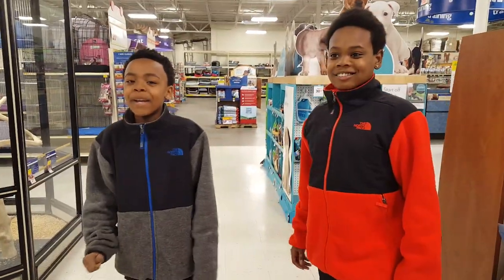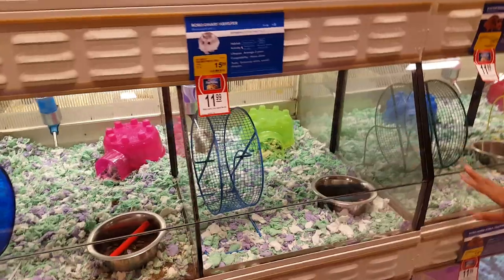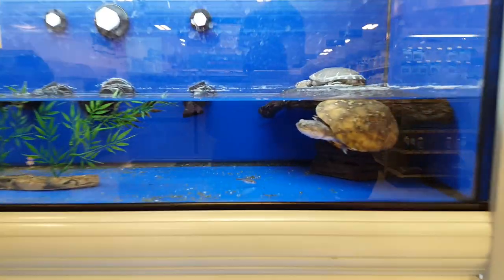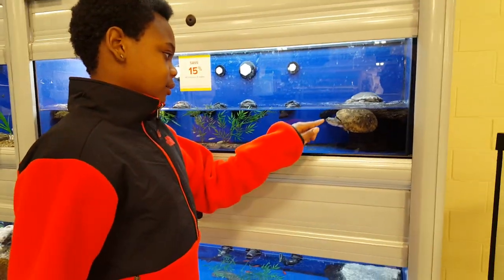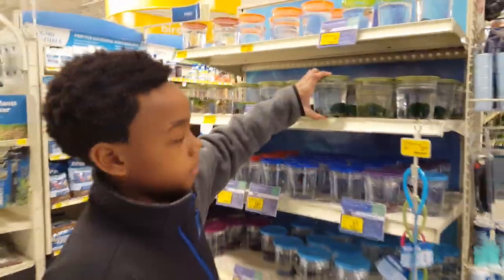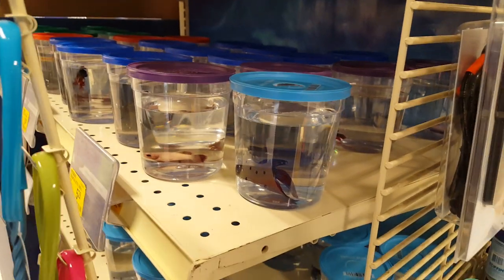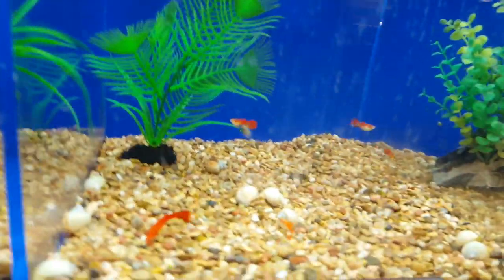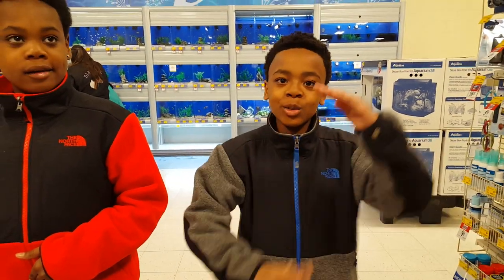SHOPPING FOR OUR NEW TURTLE TANK!!!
We went to pets mart to buy some accessories for our turtle tank. We shopped around, and ended up buying some fish, colored rocks, and a few trees. We also checked out a few pets.